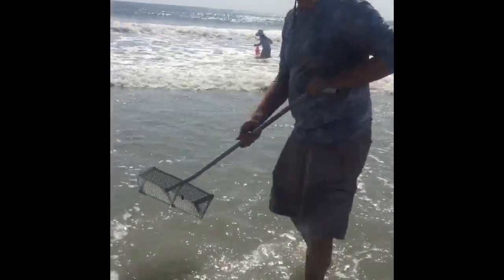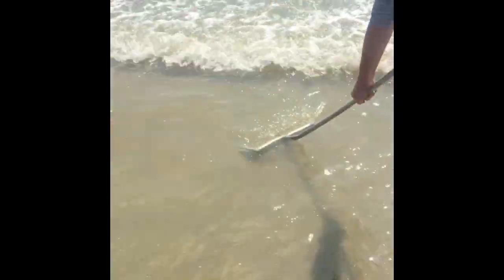Catching sandfleas and hooking them properly. A must have bait for pompano fishing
Sandfleas, the ultimate free bait for surf fishing. A pompano fishing must have bait.